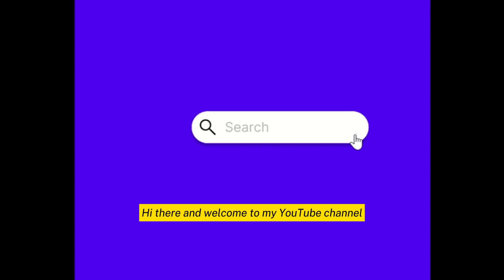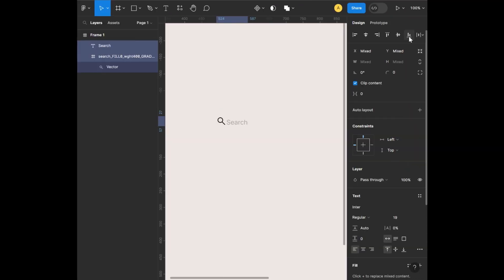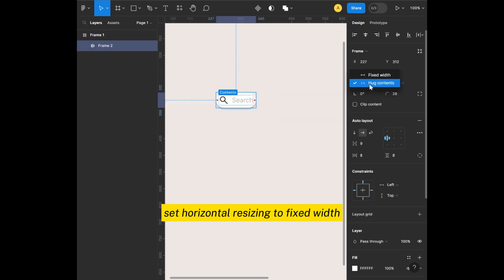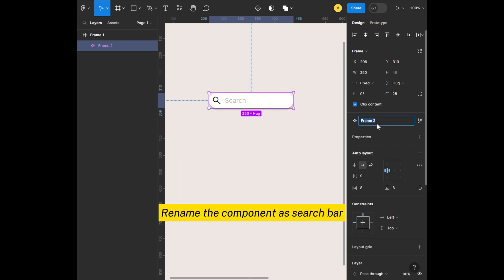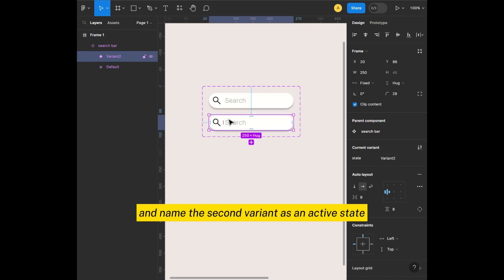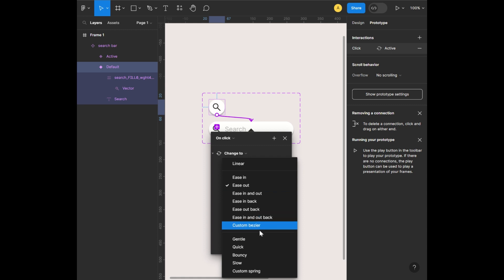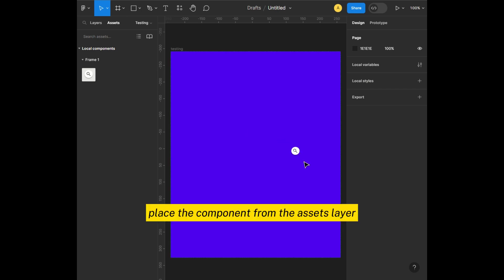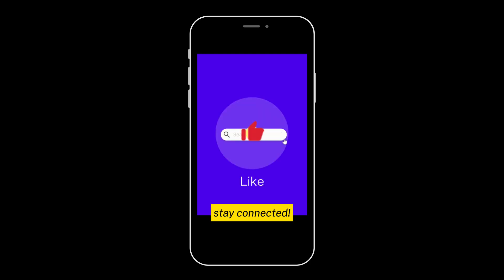Create interactive Search bar animation Prototype using smart animate in Figma.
Create interactive Search bar animation using smart animate in Figma.
search bar animation in figma /search bar animation

In this Tutorial I will show how to create search bar animation under two minutes in few easy steps using Figma for mobile app.
Learn how to make a  interactive search bar animation video for your mobile app in Figma with this quick and easy tutorial. Follow these simple process step by step and create a search bar animation using smart animate.